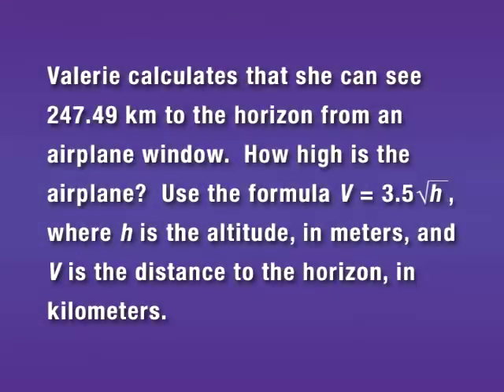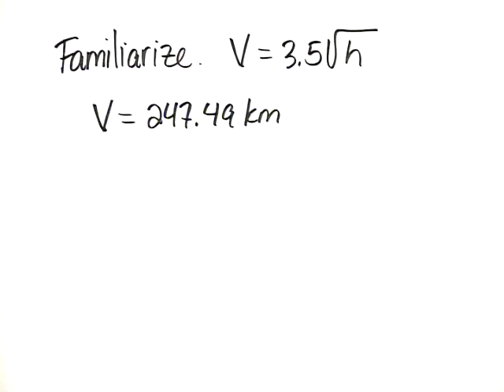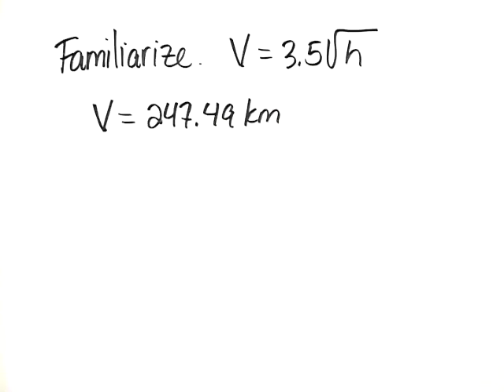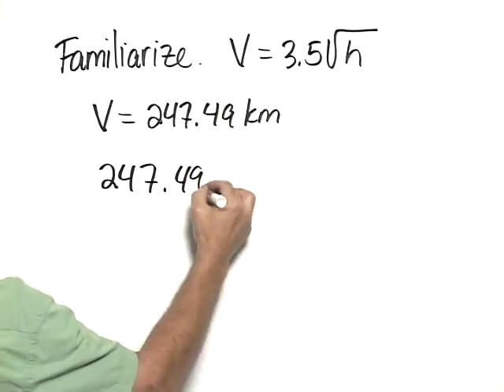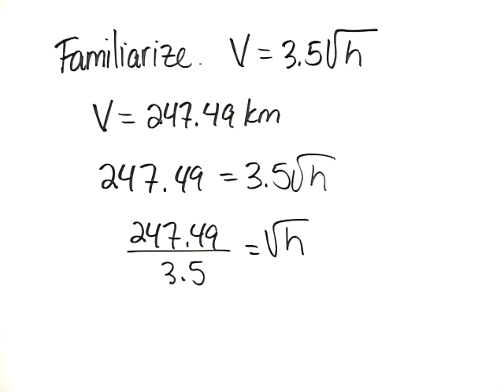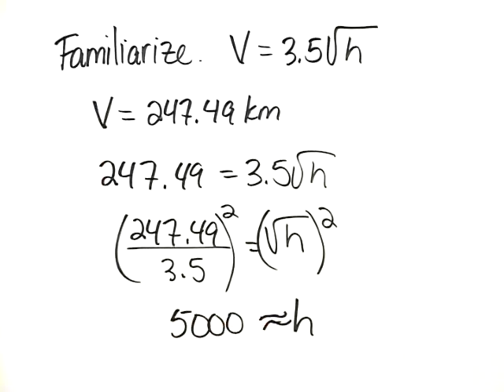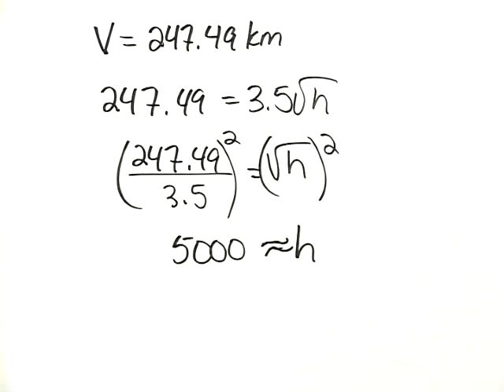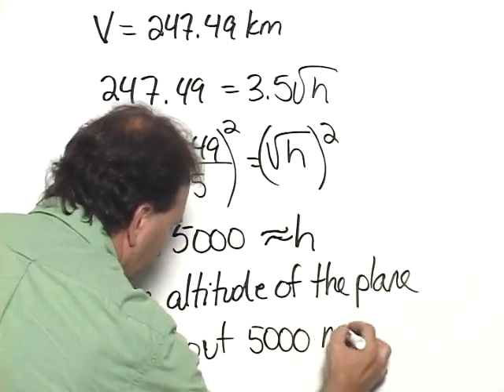Bittinger Elementary Algebra 10e Ch. 8 Ex. 32